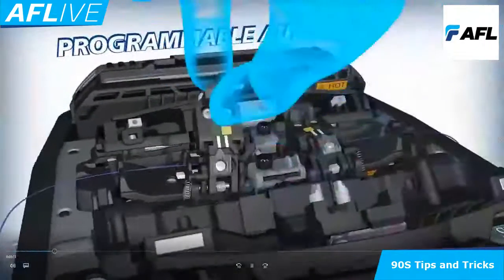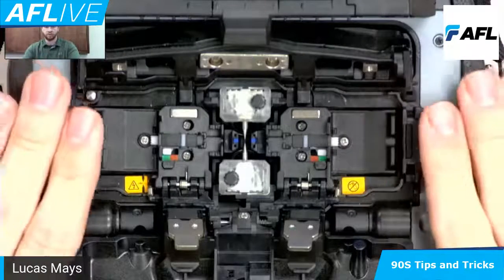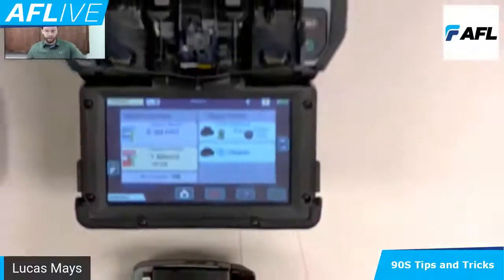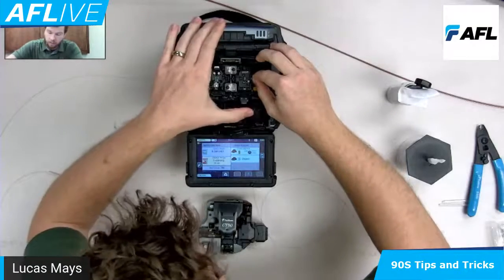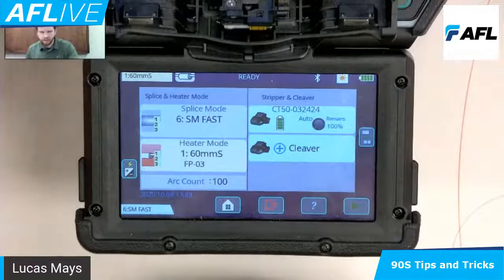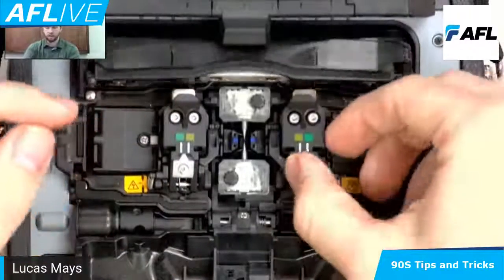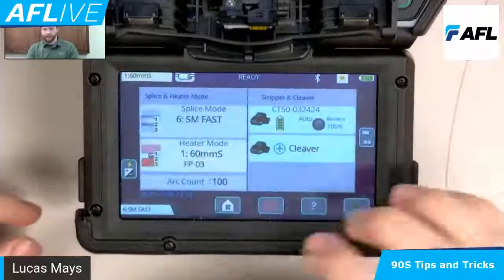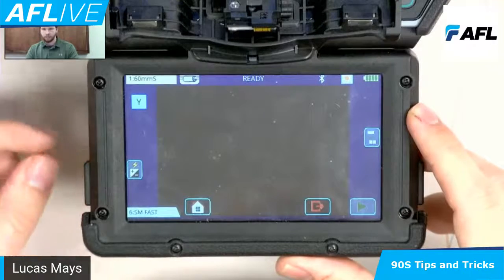Fujikura 90S Splicer – Tips and Tricks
In this livestream, I'll show you several tips and tricks when using the 90S to get the fastest cycle time possible. From your sleeve positioning technique to loss alarm settings, we'll review software and hardware configurations that can lessen the time needed for your splice jobs.